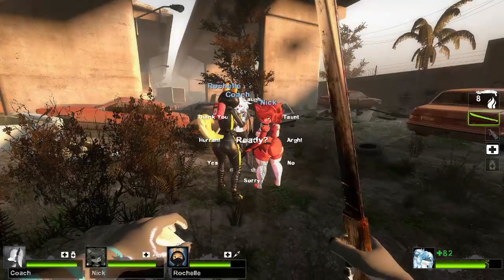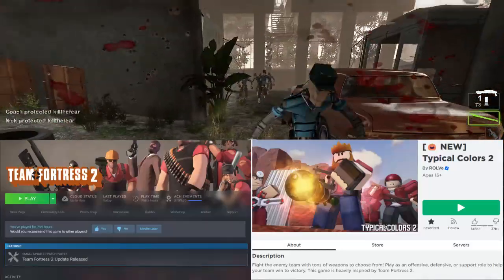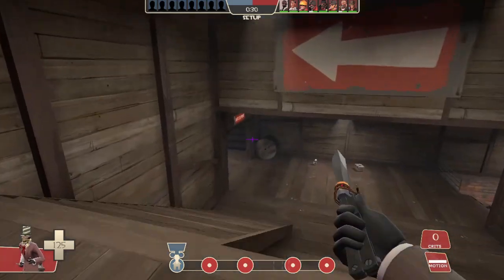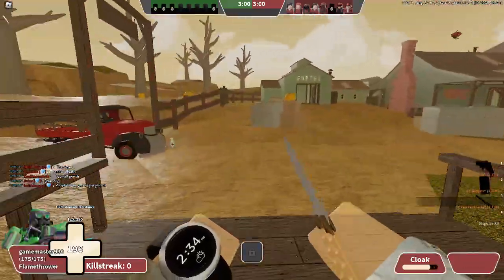The TF2 vs TC2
This was made for two reasons, first reason, it's something different than my usual gameplay video, and the second reason, I kind of hate seeing the "just play TF2" comments just about every TC2 shorts I've made, feel like I can NOT make something I enjoy doing, witch is playing games and making videos to possibly catch a reaction.

btw, I've been up late making and uploading this video...